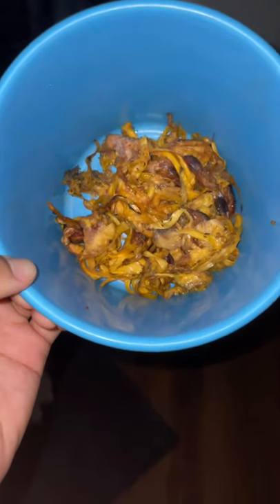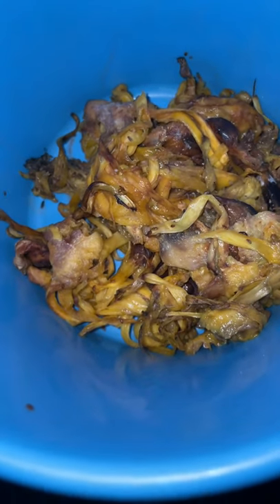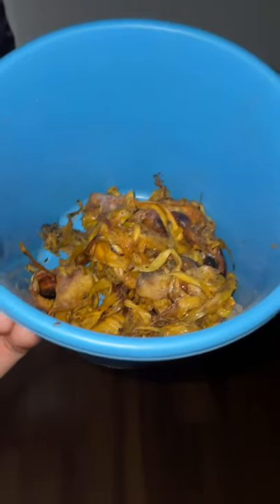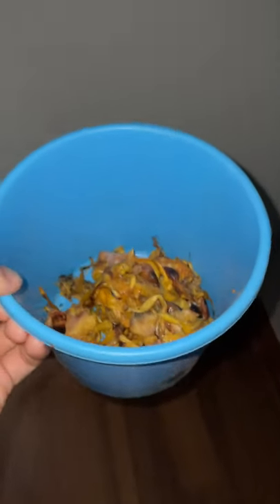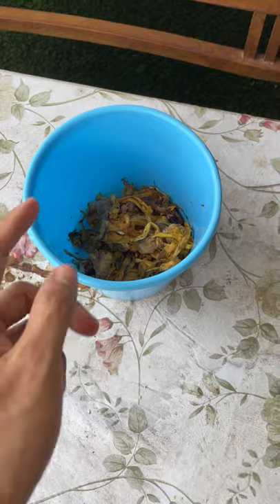Ah, so much satisfaction! ~